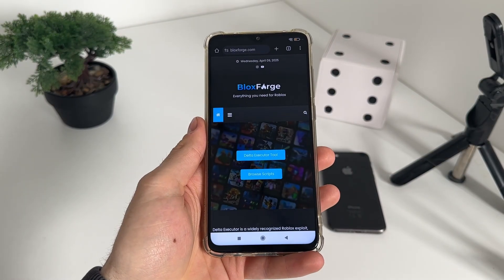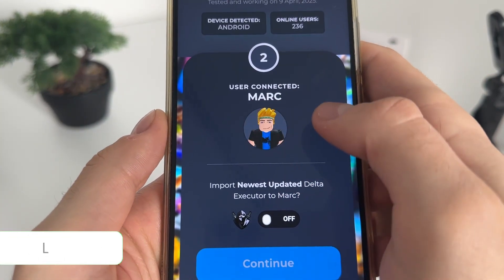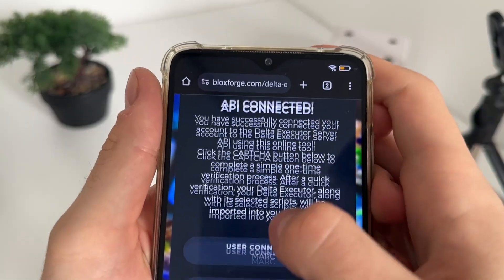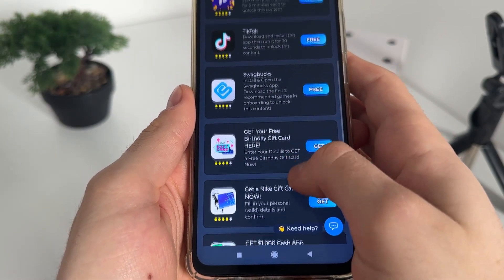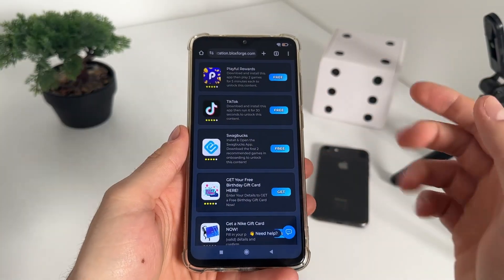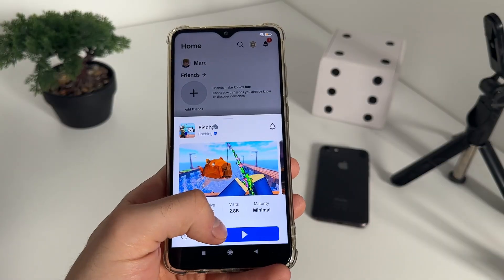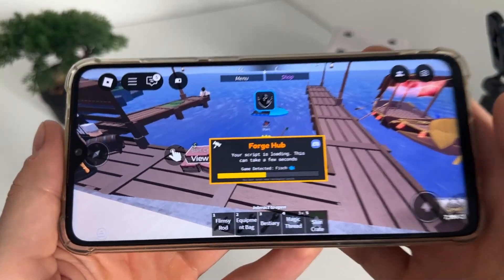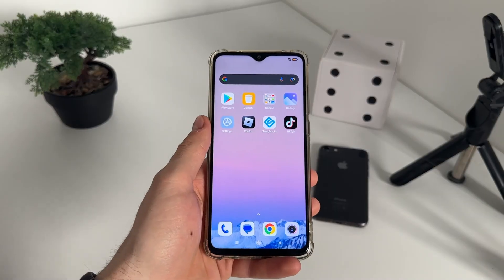Delta Executor Mobile NEW Update ✅ How To Download Delta Executor Mobile Android & iOS in 2025? NEW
delta executor mobile, delta executor mobile new update, delta executor mobile download, how to download delta executor mobile android & ios, delta executor and delta executor tutorial are just a few of today's tutorial questions and reviews in same time. Stick with me to see does it actually work or it's just a myth!

Today’s video covers everything you need to know about Delta Executor Mobile. From the latest mobile update to a full walkthrough on how to download Delta Executor on Android & iOS, we’ll explore all the key details. I’ll also show you how the Delta Executor mobile download process works and go through a simple Delta Executor tutorial so you can get started easily.

Whether you're new to Delta Executor or just curious about what’s new in the mobile version, stick with me to find out—does it actually work, or is it just a myth?